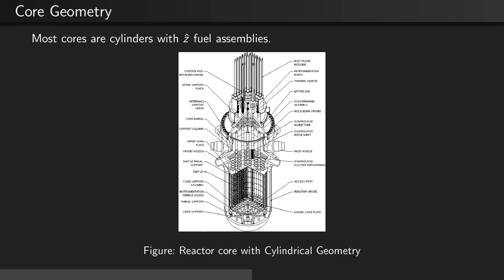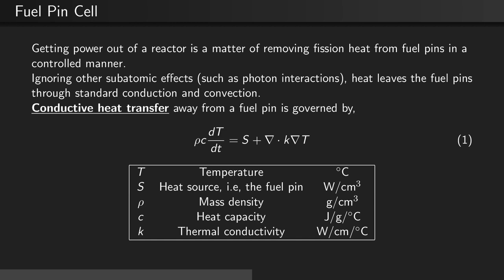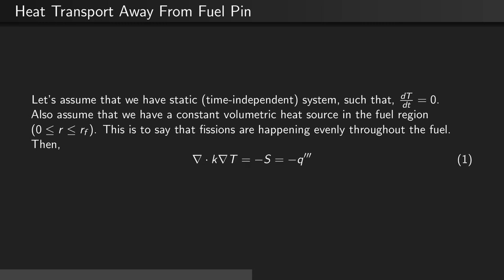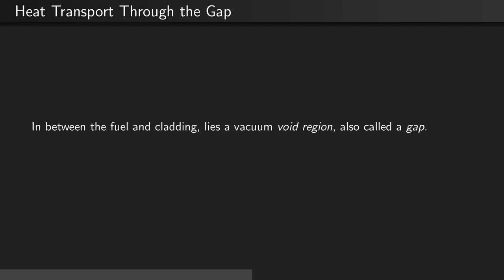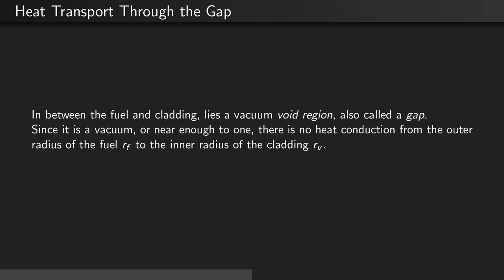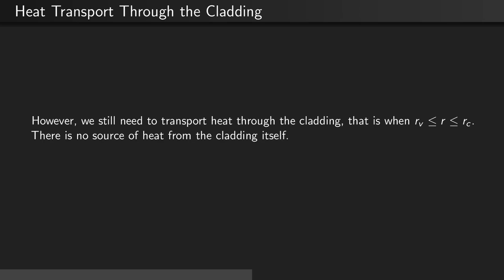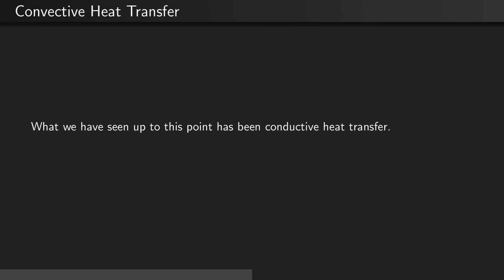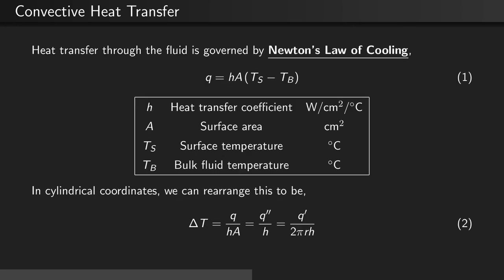emch558 lecture 11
Fuel Pin Cell Heat Transfer